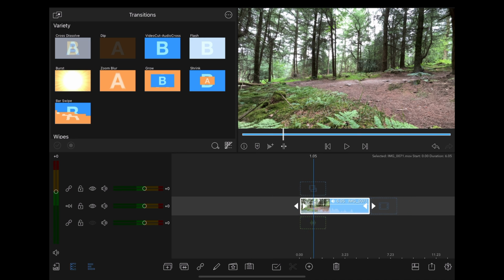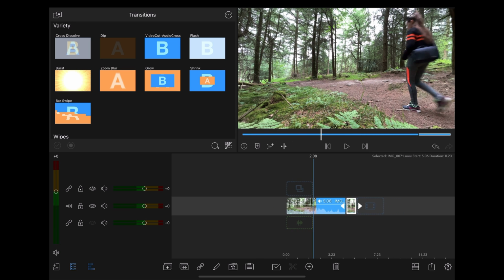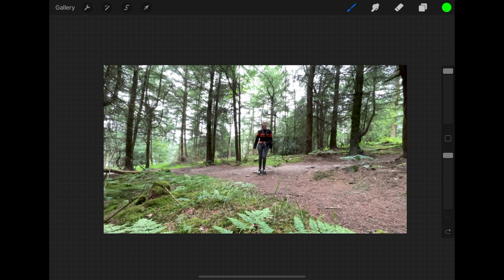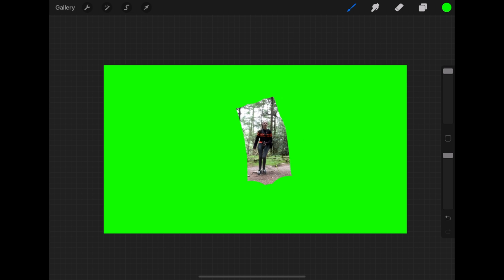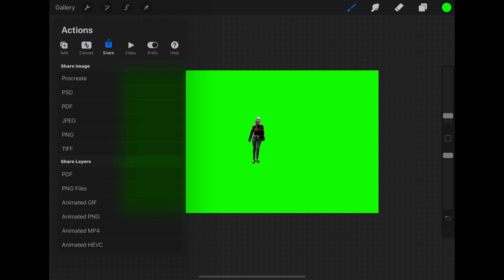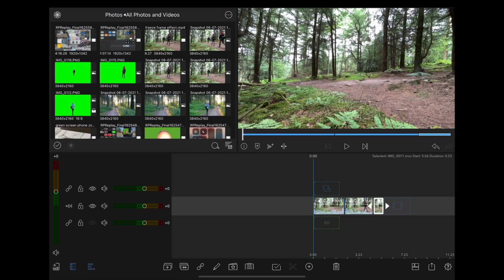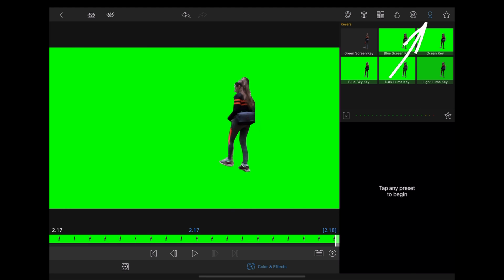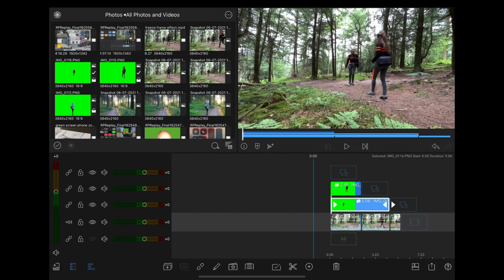How to do a cool FREEZE FRAME effect using Lumafusion and Procreate 📲 (Mobile film making TUTORIAL)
In this video we look at a simple way of creating a really cool freeze frame effect using LumaFusion and Procreate.

Links are selected carefully to ensure products we suggest are relevant and awesome.

Chapters
00:00 Intro
00:18 LumaFusion timeline and main clip
00:33 Slice and export Snapshot
01:07 Procreate fill in with green
01:29 Procreate export and Save Image
01:44 Lumafusion place on timeline and resize
02:01 Lumafusion green screen key
02:16 Final Result
02:25 Conclusion